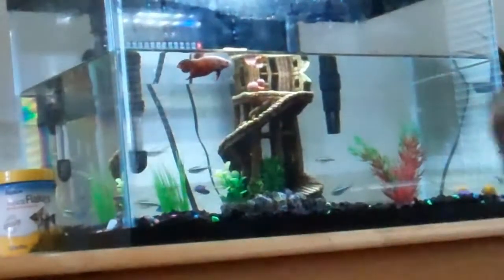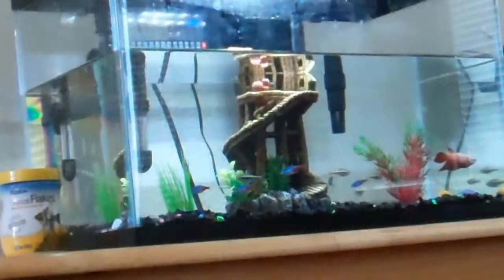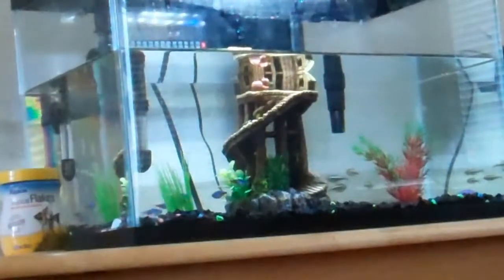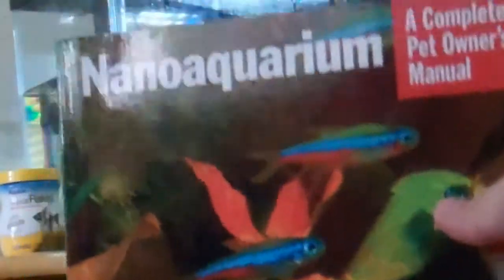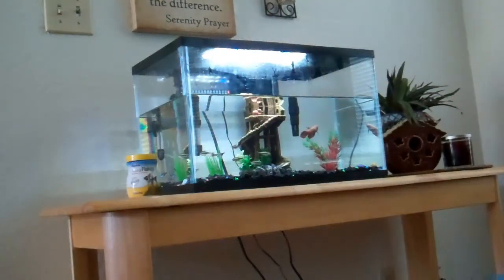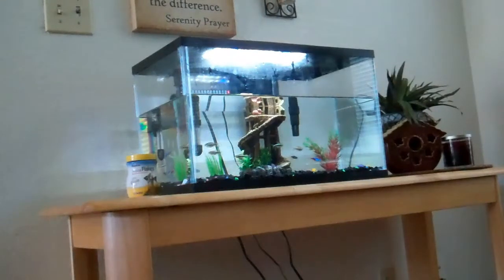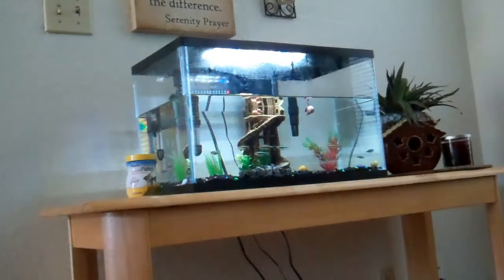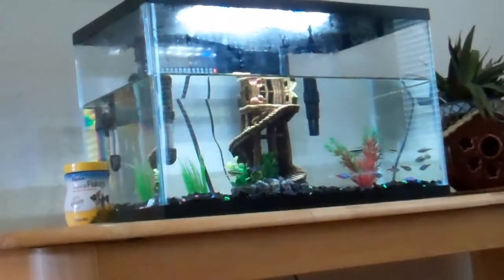Nano aquarium book